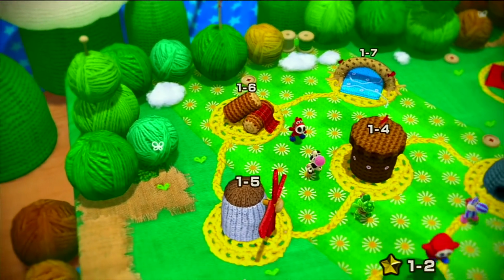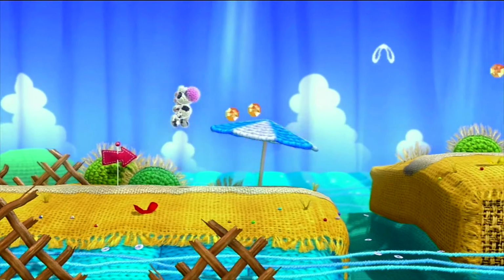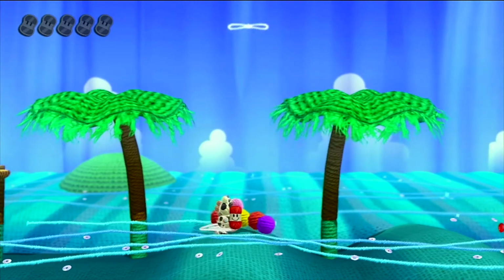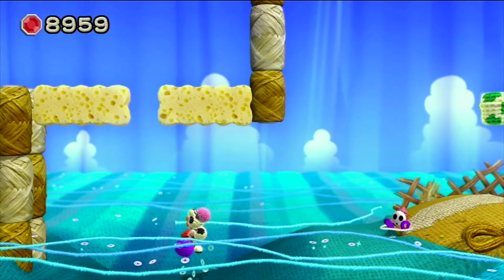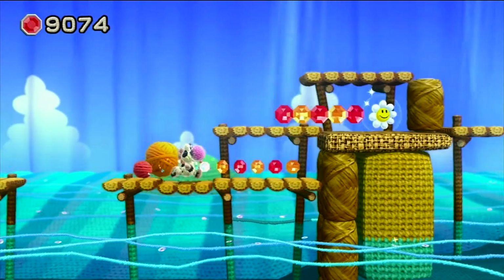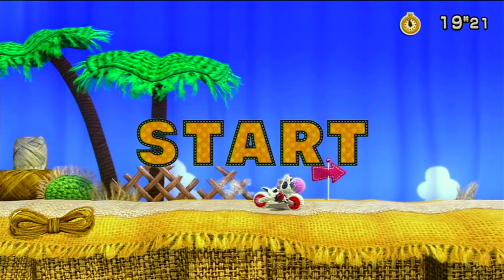A Relaxing Beach Vacation!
In this video, Flare hops into a beach level, and is ready to relax! But, this level has other ideas...